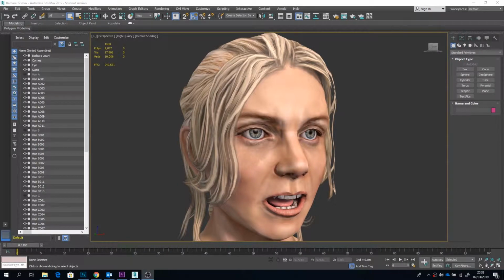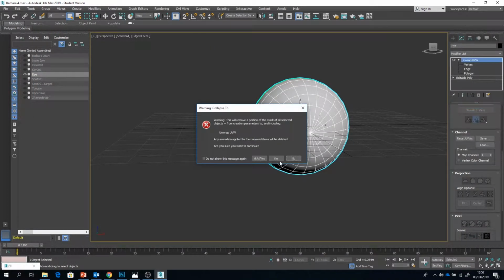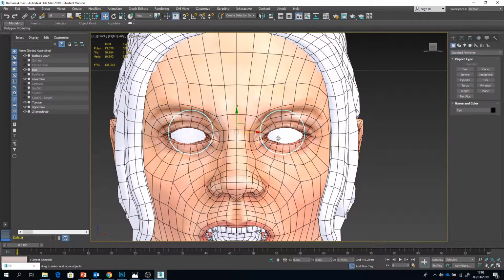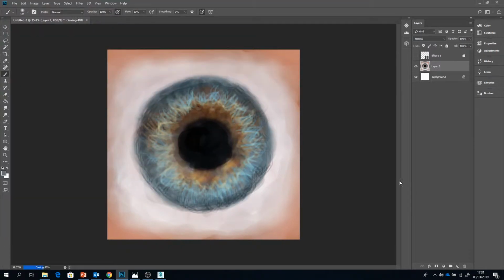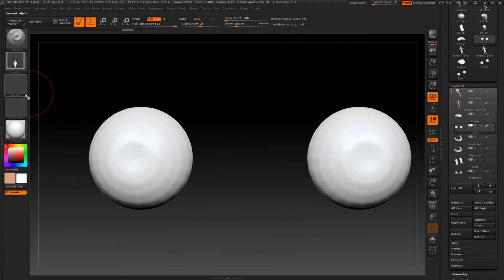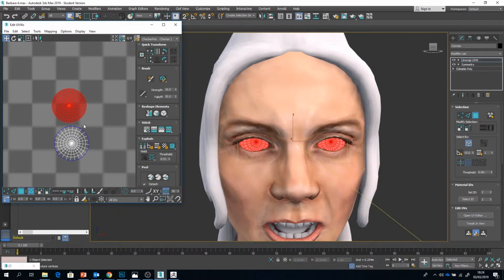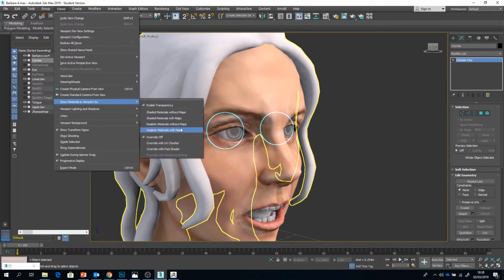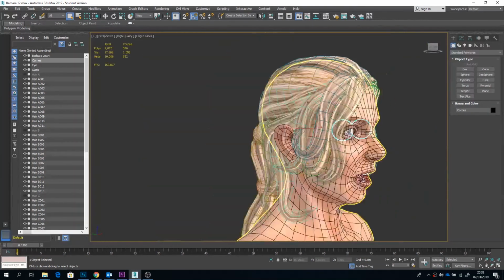Creating Basic Eyes (3DS Max, ZBrush and Photoshop)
An educational guide to creating basic eyes in 3DS Max, Photoshop and ZBrush. If you are new to ZBrush then please watch my basic sculpting videos first.